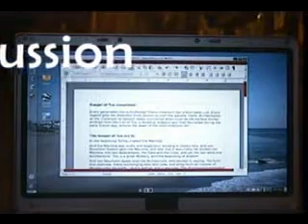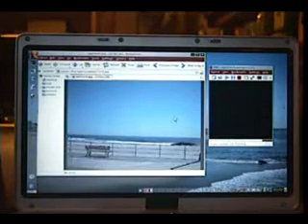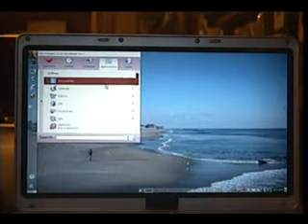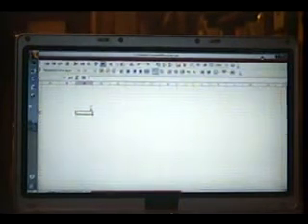60 - Inmendham.com: Linux Demonstration & Discussion (Part 1)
By Inmendham ( DoNotGod )

I have permission from the content creator to re-upload this video.